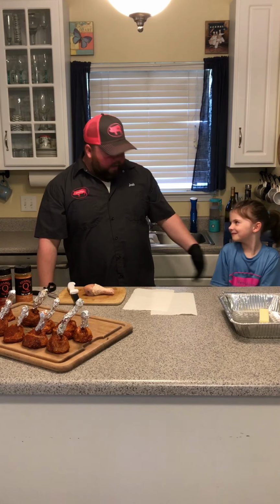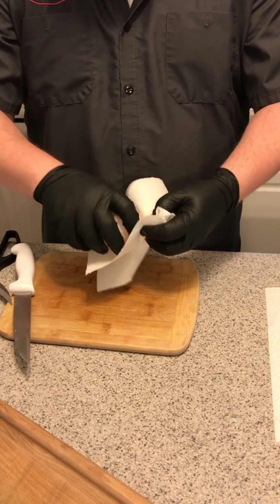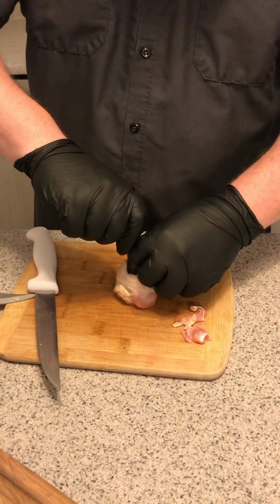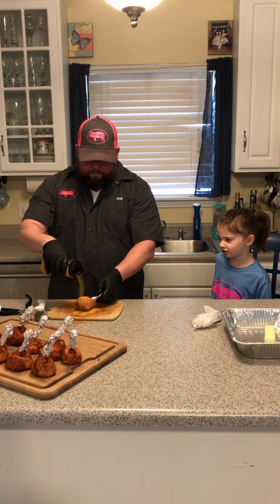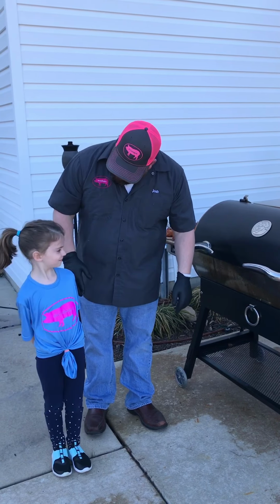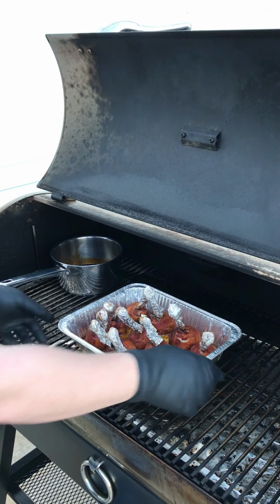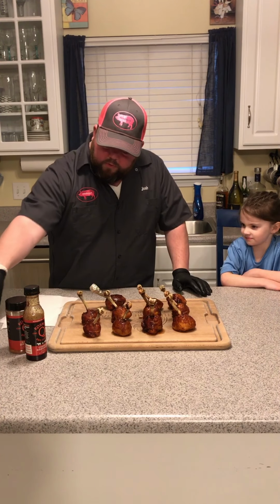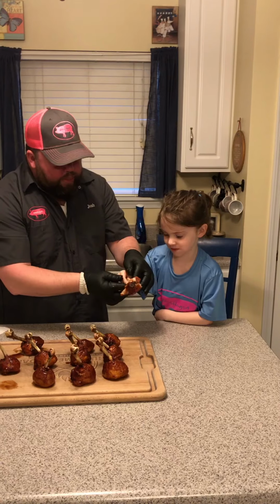Smoked chicken lollipops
Reese helps me make smoked chicken lollipops